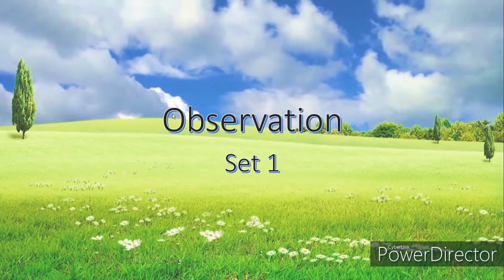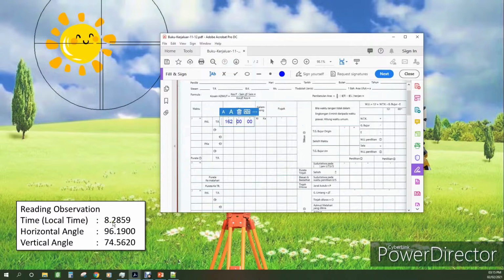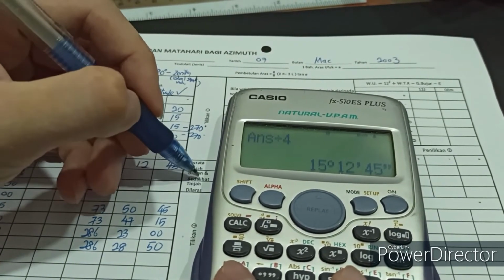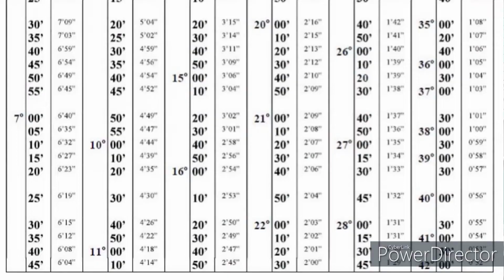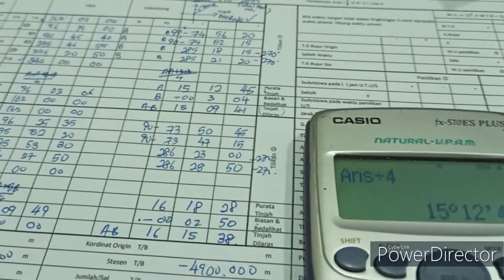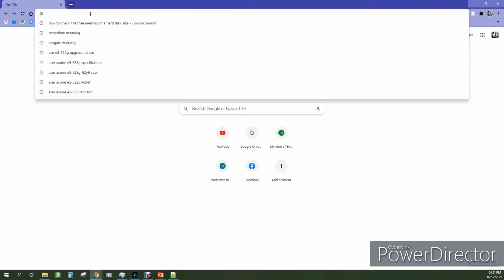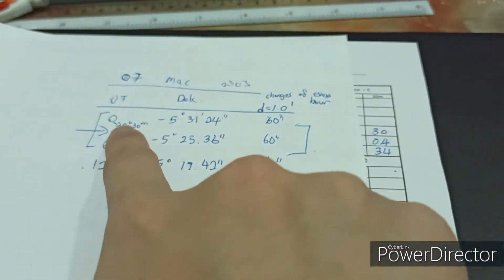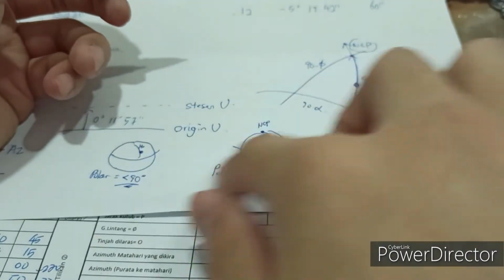Azimuth Determination by Solar Observation Cerapan Matahari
How to make a solar observation in the field?
How to calculate the azimuth to TR by solar observation?

In the procedure calculation of booking in this video, I divided it into 3 main part which is A, B and C for more easier understanding.

Hopefully this video will help you when having the solar observation~

Timeline:
0:00 Introduction
01:03 Field Procedure
07:10  Booking Form Calculation
07:34 Calculation in Part A
15:09 Calculation Part B
22:28 Calculation Part C
43:51 Thank You

Sharing by TEO CHUAN YI A18GH0128
Presented by TEO CHUAN YI A18GH0128